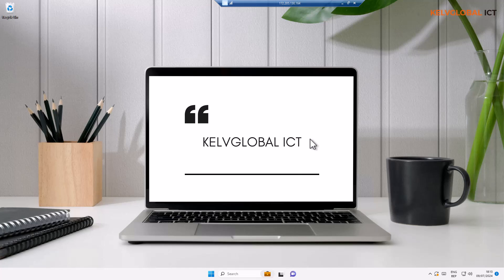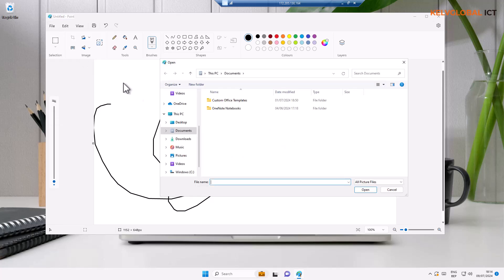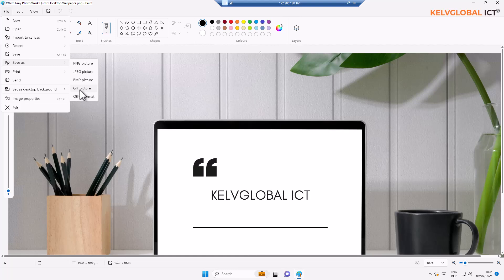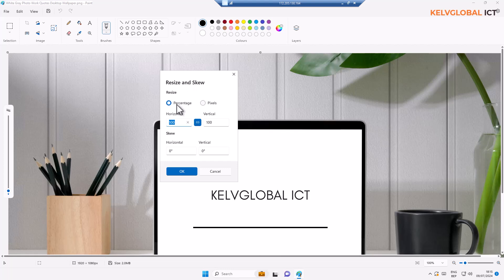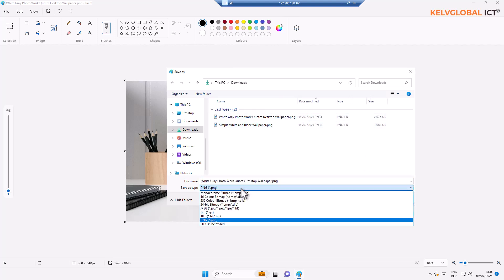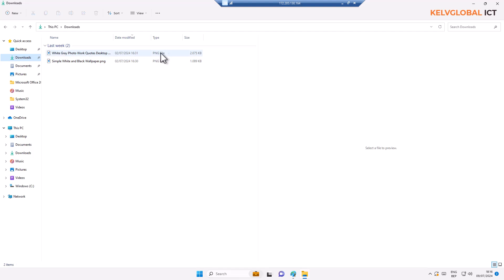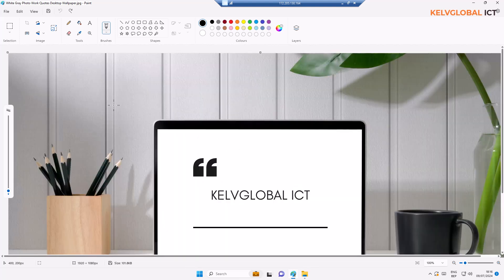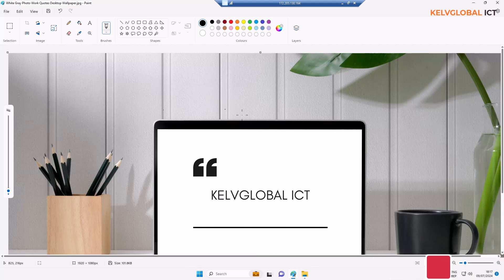Edit Photos Like a Pro with Paint on Windows 11 | Photo Editing Made Simple: Using Paint in Windows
In this video, we'll show you how to edit photos like a pro using Paint in Windows 11. Whether you're looking to make basic adjustments, add text, or perform simple edits, Paint is a powerful and accessible tool for all your photo editing needs. Follow along as we guide you through the essential features and techniques to enhance your images quickly and easily. Perfect for beginners and those looking to refine their skills, this tutorial will help you make the most of Paint's capabilities.